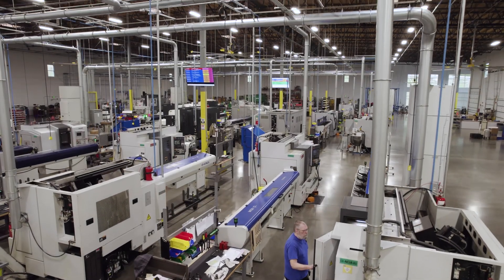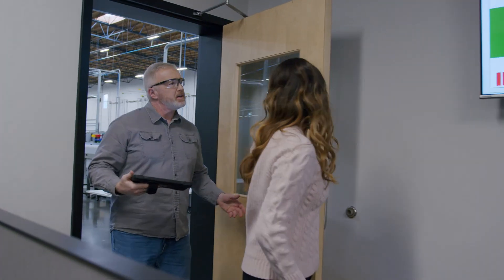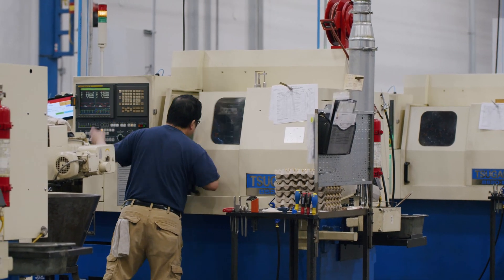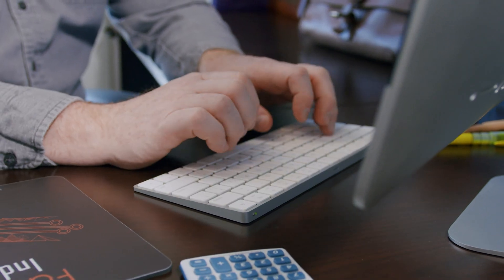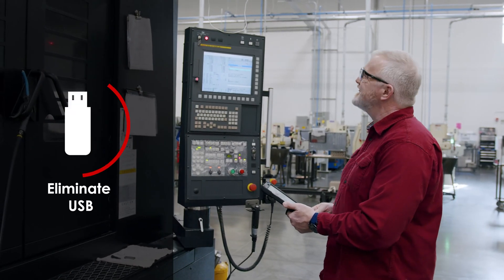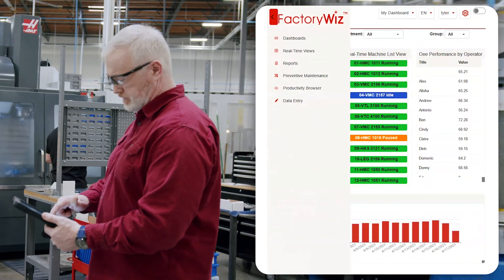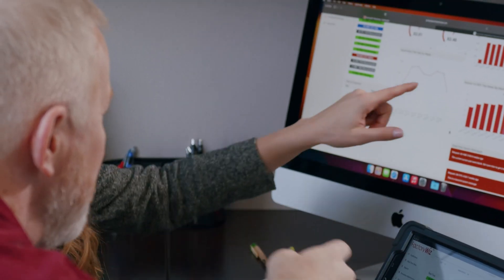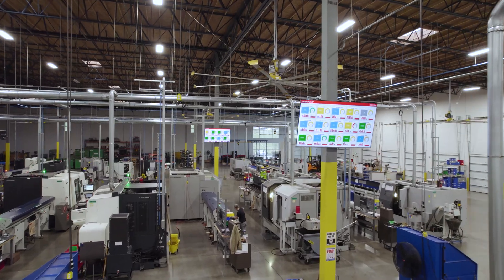FactoryWiz - Technical Overview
Discover the potential of FactoryWiz, a comprehensive machine monitoring and data collection system offering real-time insights for your manufacturing needs. This video dives into how FactoryWiz seamlessly integrates with a wide variety of machines, regardless of age or type, enabling you to keep an eye on performance, identify issues early, and optimize your production process.

Learn about the advanced protocols that set FactoryWiz apart, allowing for more in-depth data collection and integration of even the oldest machines in your shop. We also explore the customizable real-time dashboards and historical reports generated by FactoryWiz, along with its compatibility with existing systems.

Walk through the installation process with us, starting from the initial consultation to training and support after implementation. FactoryWiz is not just a product; it's a partnership. Our experienced support team is dedicated to helping you succeed, offering extensive online training resources and customer service that is always ready to assist.

Also, we discuss FactoryWiz's DNC solution, designed to increase factory security by enabling direct program transfer to and from CNC machines. And don't miss how the FactoryWiz system can be hosted either on-premise or on cloud platforms like Microsoft Azure or Amazon AWS.

To learn more about how FactoryWiz can streamline your production, Boost your productivity today with FactoryWiz!